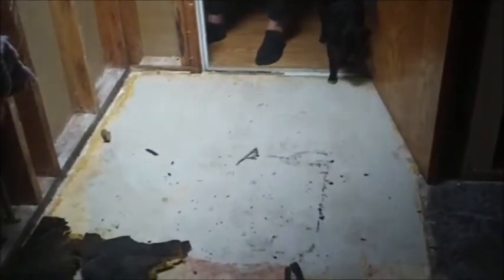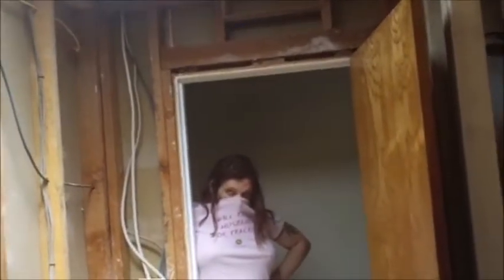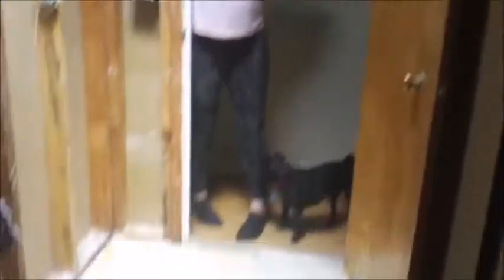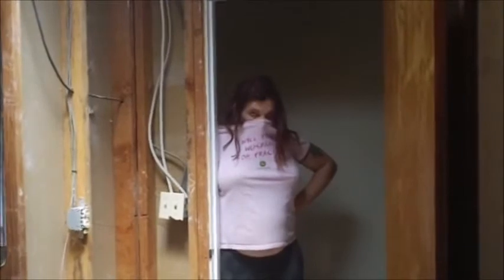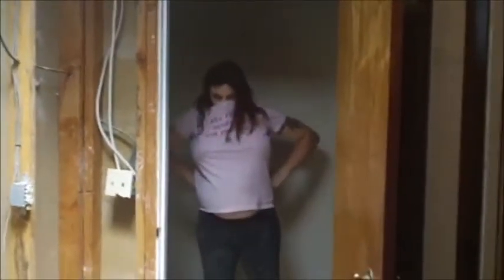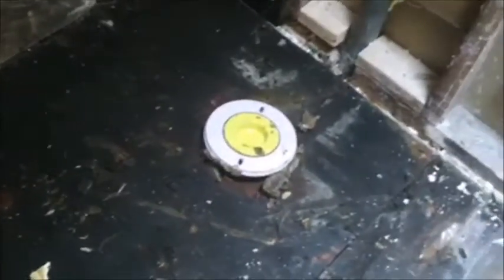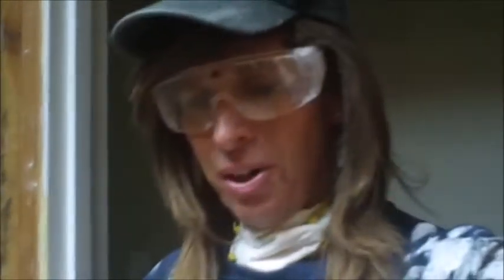Bathroom Renovation & Tub to Barrier Free Shower Conversion (Part 9)...Subfloor From Hell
Yeah, welcome to hell, boys! The cool thing about renovation projects is that you never know what you'll find once you start digging in. As the flooring came off, it was obvious that the toilet had been leaking almost every single time it flushed..dirty work, but gotta be fixed!